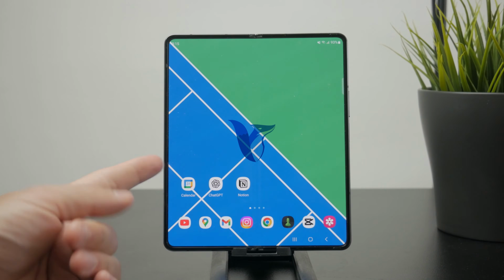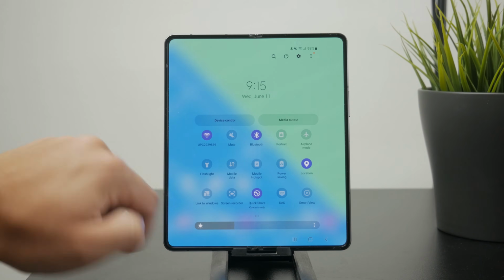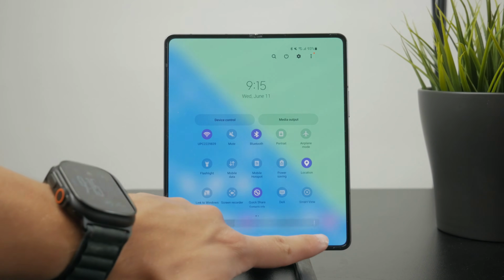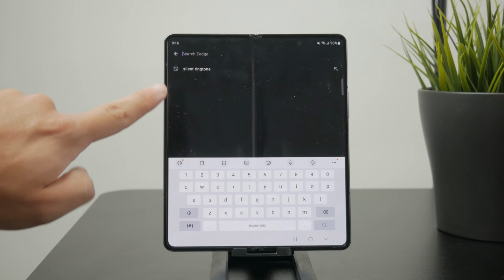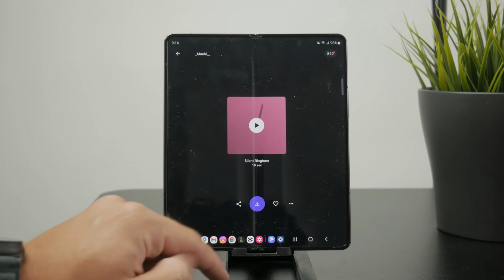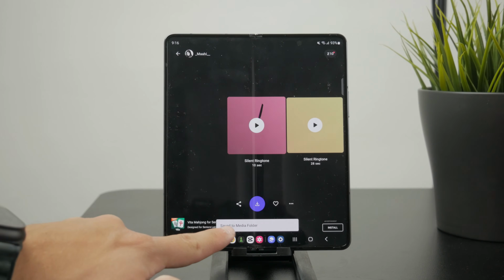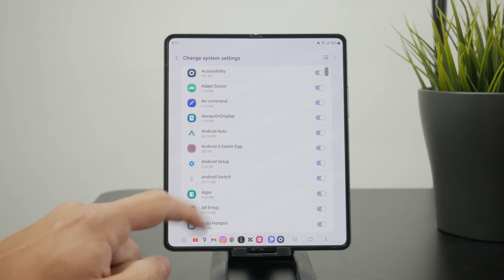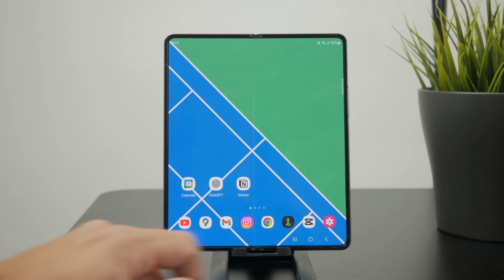How to Insert Silent Ringtone Android (tutorial)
Want to mute specific contacts without missing other calls? This video walks you through how to insert and set a silent ringtone on your Android phone in just a few taps.